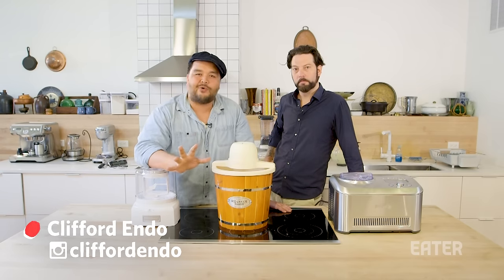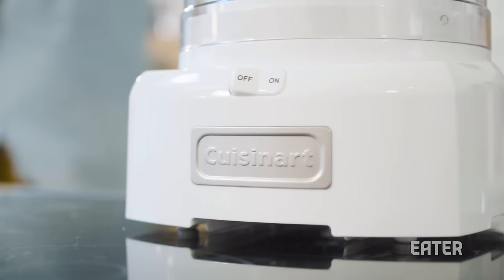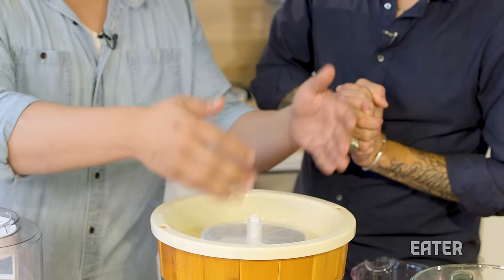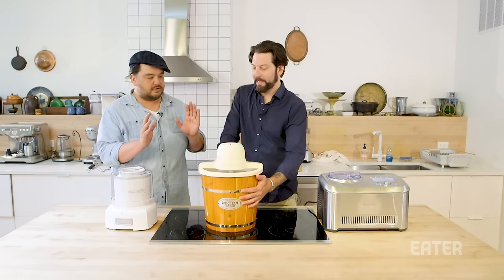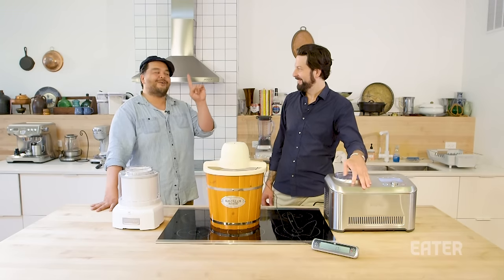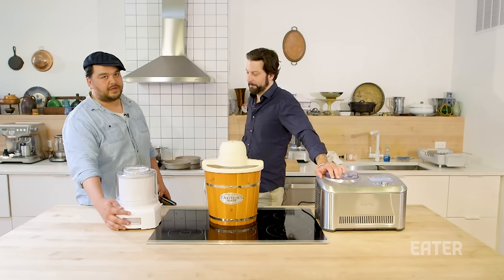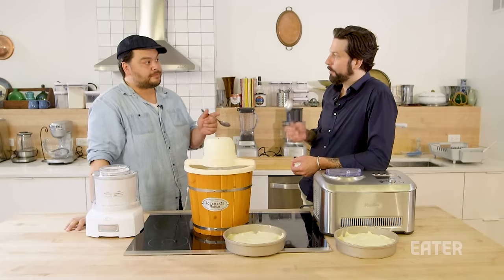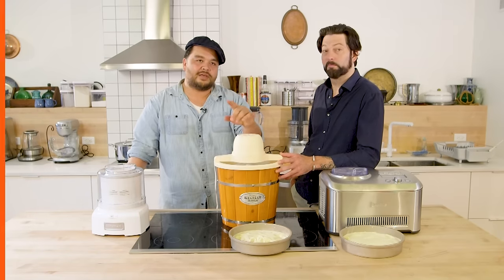Is the Most Expensive Home Ice Cream Maker Actually the Best? — You Can Do This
Eater's very own kitchen-hacker Clifford Endo brings along his buddy Sam Mason to test out three very different at-home ice cream makers... and the results just might surprise you. Which will win out between the high tech machine with an internal compressor, a standard freezer bowl, or an old fashioned salt and ice device?

Shop the gadgets:
Breville Ice Cream Maker
Nostalgia Ice Cream Maker
Cuisinart Ice Cream Maker